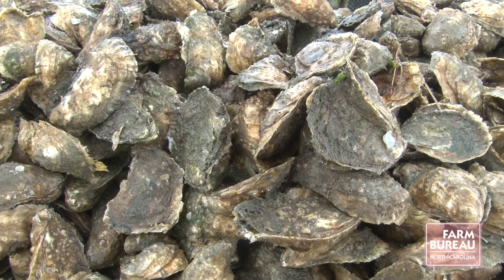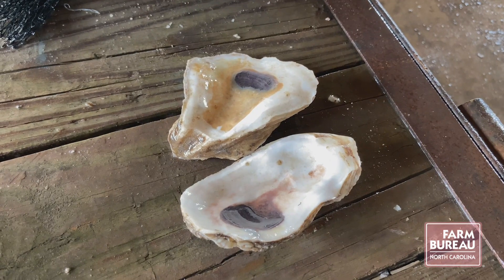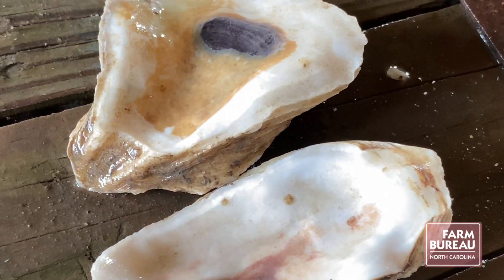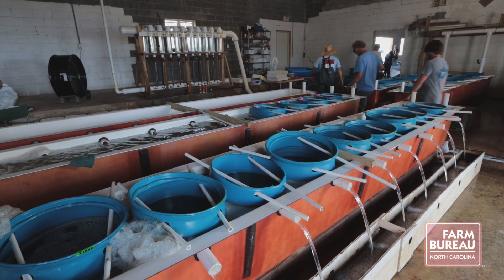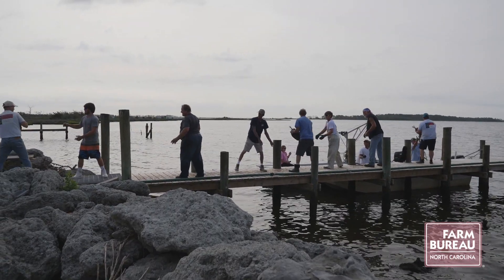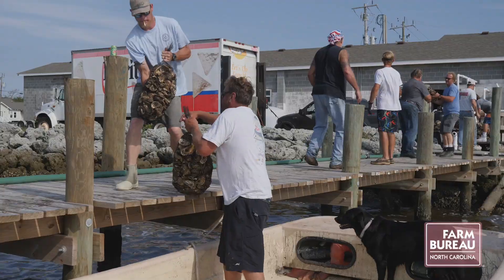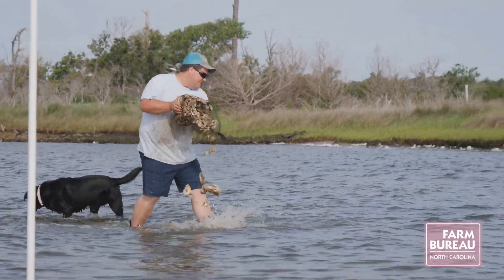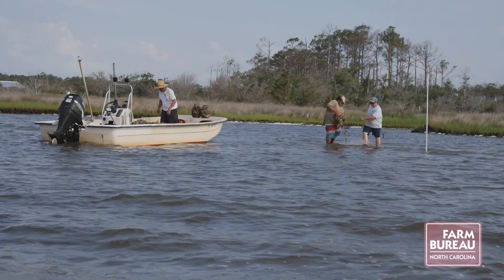Oyster Seeding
Various groups have come together after Hurricane Florence to reseed oyster beds in Jarrett Bay.